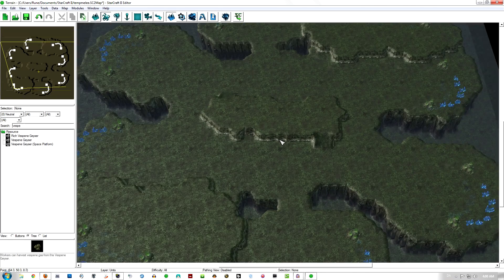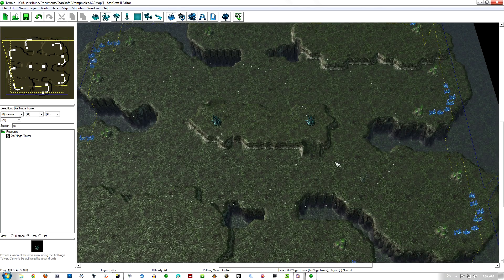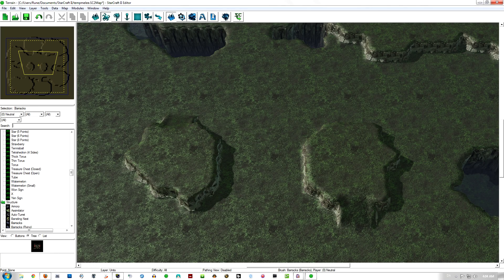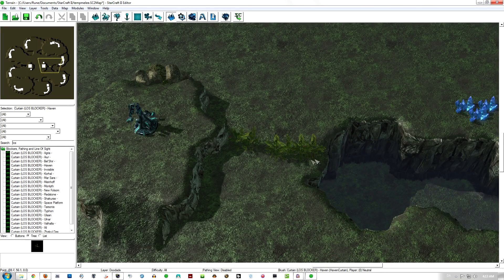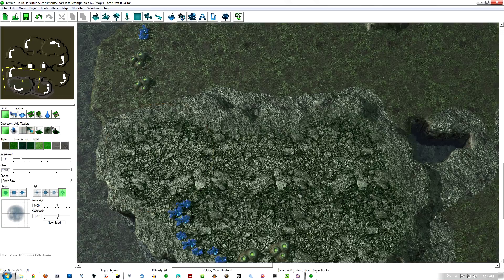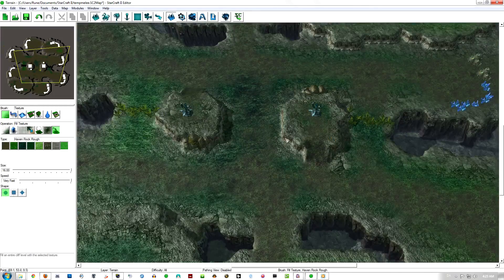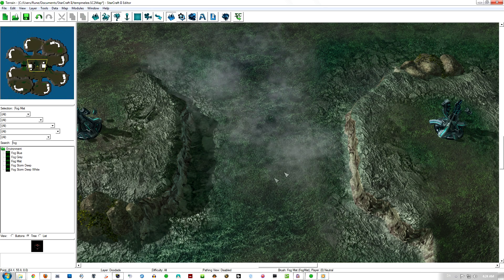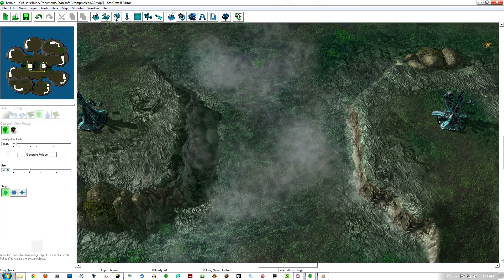Creating a Melee Map 2/3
Introduction on how to create melee maps with the galaxy editor for starcraft 2.